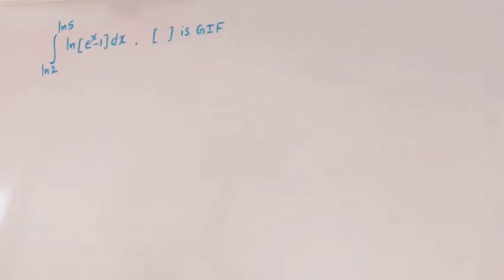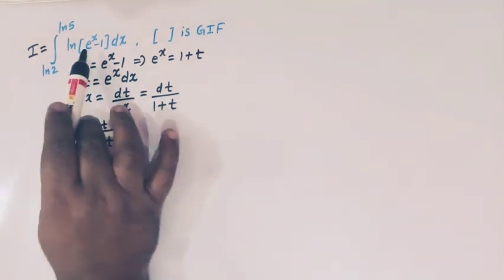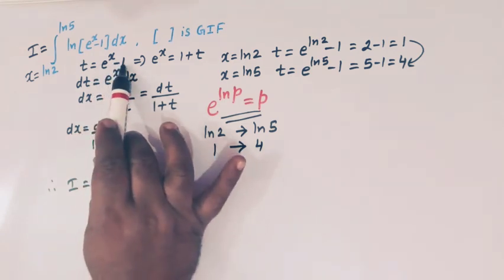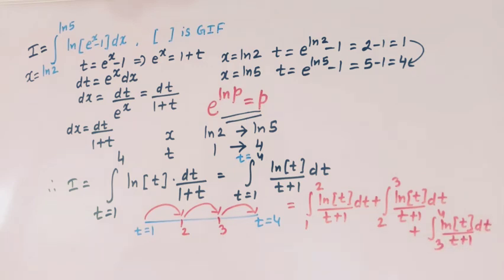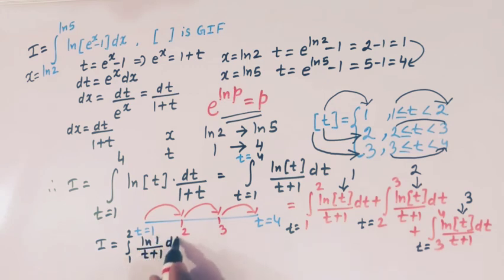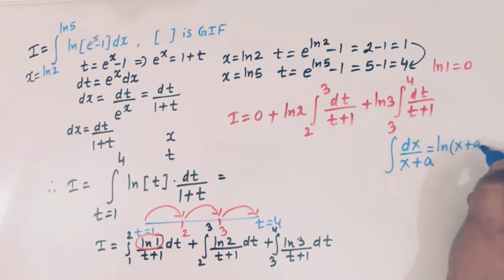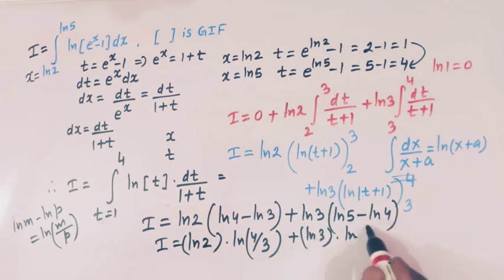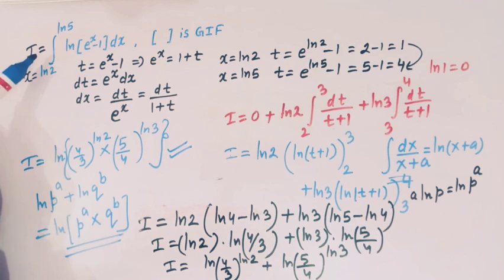Definite Integral of greatest Integer Function Part (24)